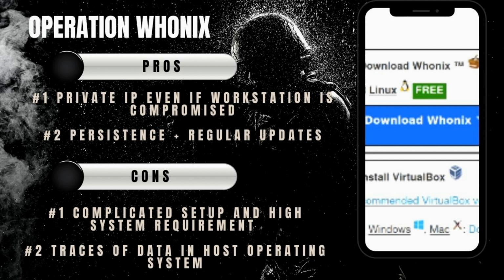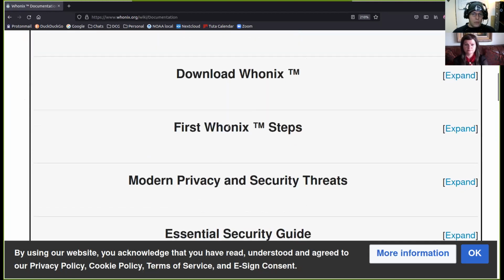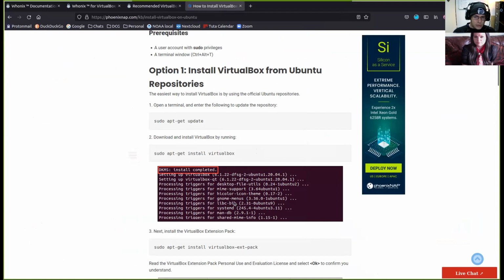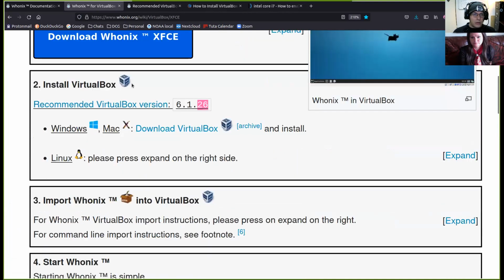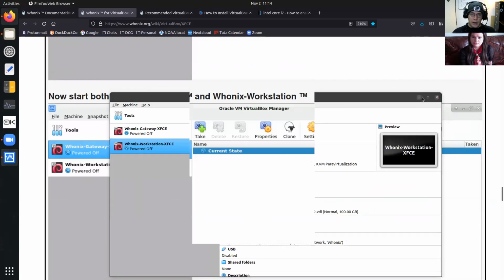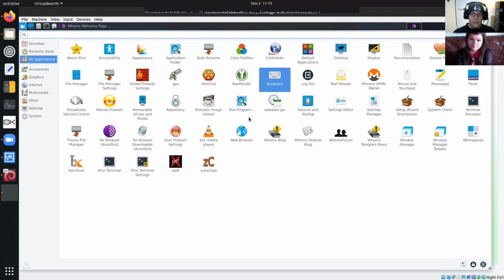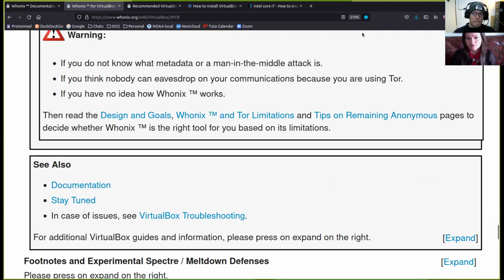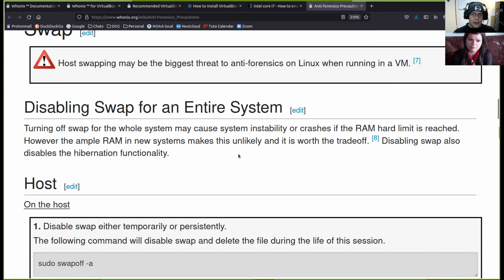Operation Whonix With Pre-installed Monero Wallet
👉 Whonix, an operating system you can run in a virtual machine to maximize your online anonymity; it's ideal for maintaining a secret identity.
The operating system consists of two virtual machines, a "Workstation" and a Tor "Gateway", running Debian Linux. Online anonymity is realized via fail-safe, automatic, and desktop-wide use of the Tor network. All communications are forced through the Tor network so you can not leak your IP.
Whonix comes with pre-installed privacy apps including a Monero wallet.